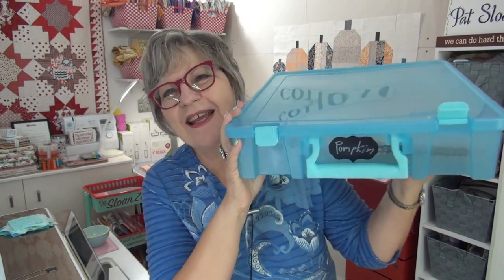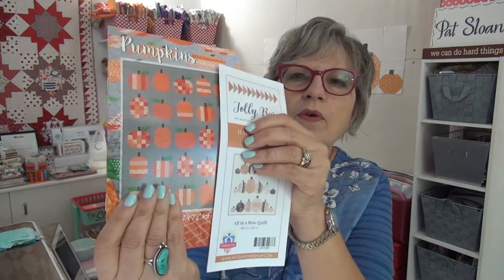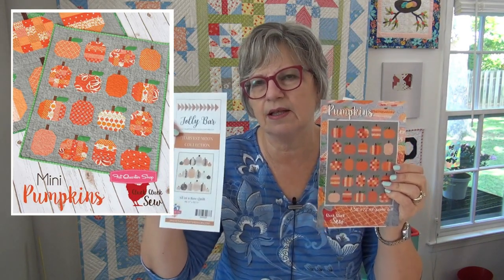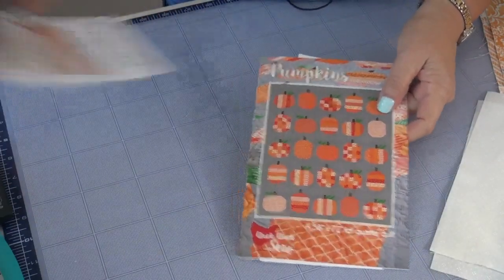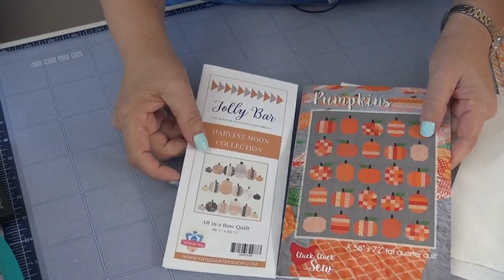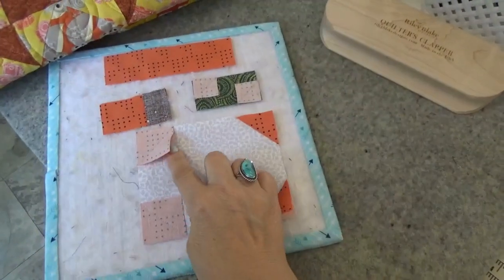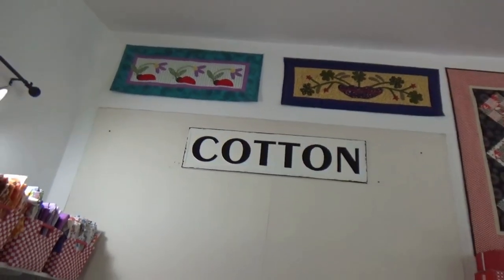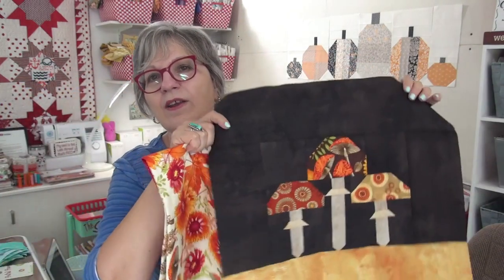🍄🍁Let the Pumpkin Making begin! AND Your MOST asked Question Answered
::Hummingbird & Scottie dog block Humming bird Margaret Wolfe’s A Quilters Ark
::Fall Frolic fabric that the mushroom pillowcase block was made
::Community::
::Quilt behind me on back side of the table is Sweet Childhood memories